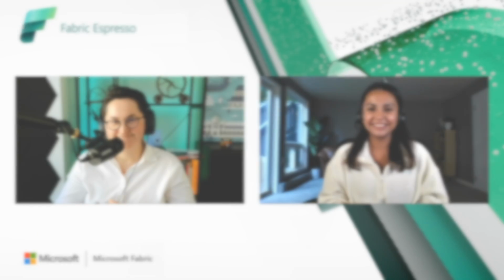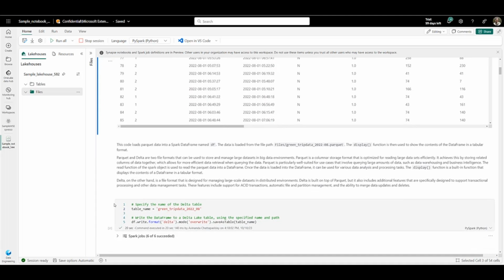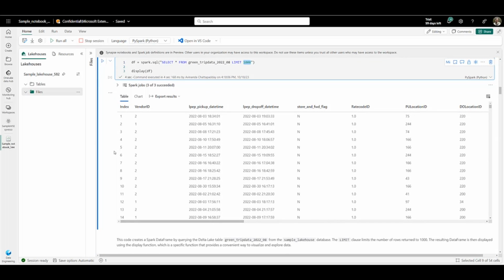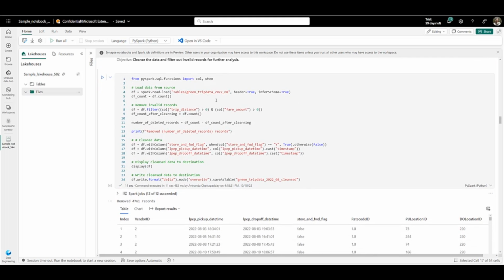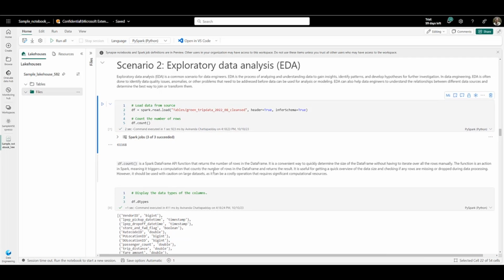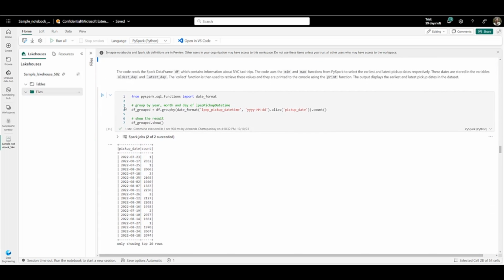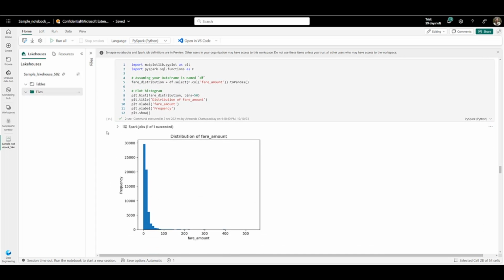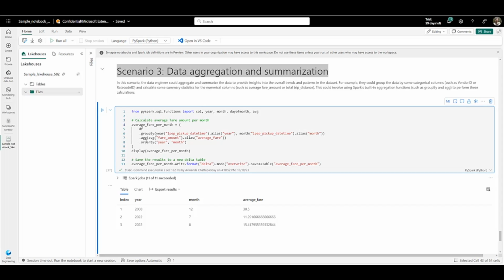Data Engineering Starter Kit - Quick Start with Fabric Product Group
🌐 Welcome back to the Fabric Espresso series! Today's episode is a goldmine for data engineers and enthusiasts diving into the Microsoft Fabric platform.

🔍 Join us as we welcome Avinanda (Avi) Chattapadday, Product Manager from the Microsoft Fabric Data Engineering team. Avi is instrumental in driving the Lakehouse experience and its integration across the Fabric platform. In this episode, she's here to guide us through a hands-on demo of two incredible samples available for data engineers.

No-Hassle Provisioning: Learn how, with just a subscription or trial subscription, you can effortlessly click on samples and choose your favorite one. Microsoft Fabric takes care of provisioning the necessary resources, including a fully equipped lakehouse and notebooks.

Step-by-Step Demo: Avi walks us through the most advanced and complex samples for data engineering. These samples are designed to get you coding and using Spark immediately, leveraging the full features of Spark and Lakehouse.

Practical Applications: Discover how these samples allow you to load data, conduct data analysis, and install necessary libraries. It's the perfect toolkit for both junior and senior data engineers.

👩‍💻 Whether you're a beginner or a seasoned professional, this episode is a fantastic starting point to familiarize yourself with Microsoft Fabric. Avi's step-by-step guide ensures that you'll be ready to tackle data engineering tasks with ease and just improve your overall understanding of Spark.

💡 Use this episode as a tutorial or a first step in your Microsoft Fabric journey. By the end of it, you'll be ready to explore, experiment, and excel in the world of data engineering.

🎙 Meet the Speakers:

👤 Guest from Microsoft Fabric Product Group: Avinanda (Avi) Chattapadday, Product Manager at Microsoft. Avi is a product manager from Microsoft Fabric Data Engineering team, who is driving the Lakehouse experience and it’s integration across Fabric platform.